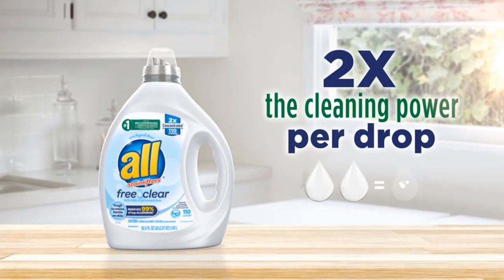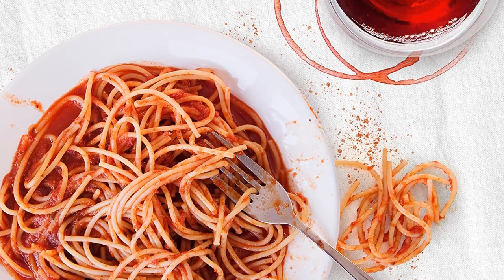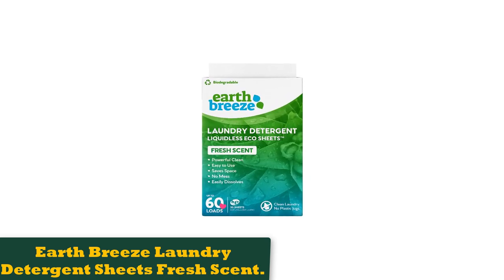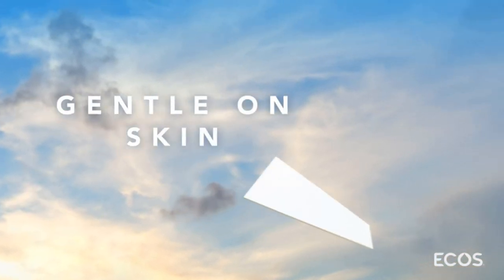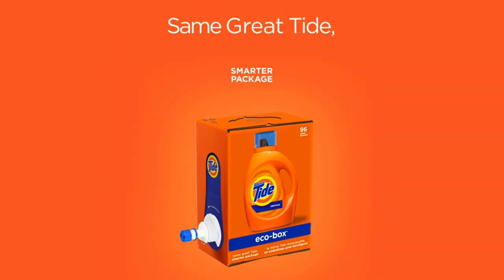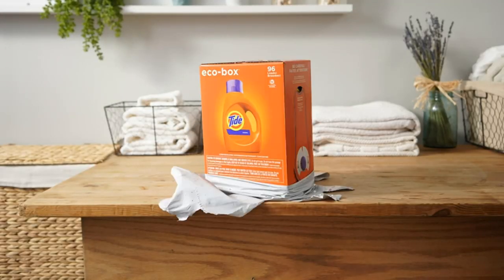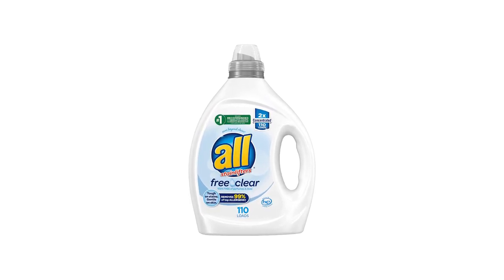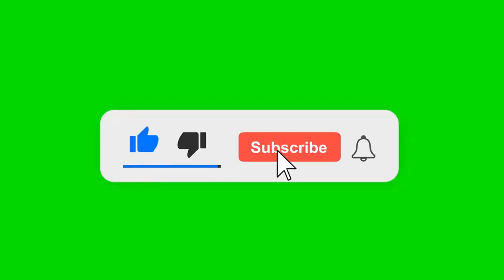✅ Top 5: Best Clean Laundry Detergent 2023 [Reviewed & Buying Guide]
📌Product Link📌:
☄️1 Tide PODS Laundry Detergent Soap Pods.
📌Global Price
☄️2 Earth Breeze Laundry Detergent Sheets Fresh Scent.
📌Global Price
☄️3 Arm & Hammer Sensitive Skin Free & Clear.
📌Global Price
☄️4 Gain flings Laundry Detergent Soap Pacs.
📌Global Price
☄️5 All Liquid Laundry Detergent, Clear for Sensitive Skin.
📌Global Price
☄️6 Tide Laundry Detergent Liquid Soap Eco-Box.
📌Global Price

☄️7 Gain Laundry Detergent Liquid Soap Plus Aroma Boost.
📌Global Price